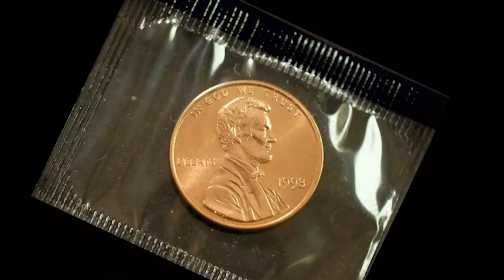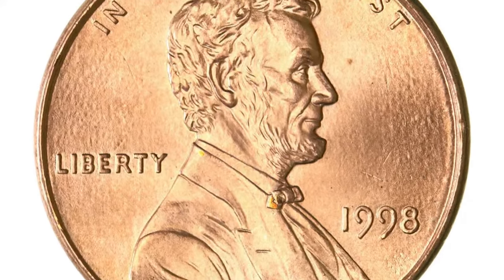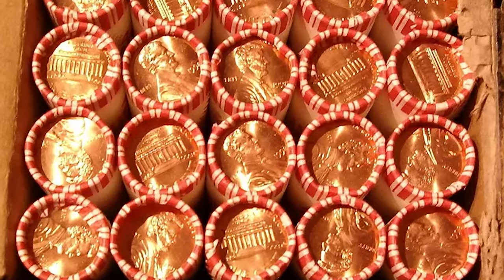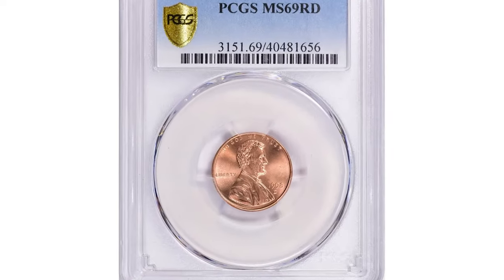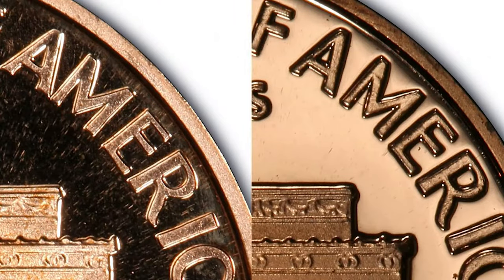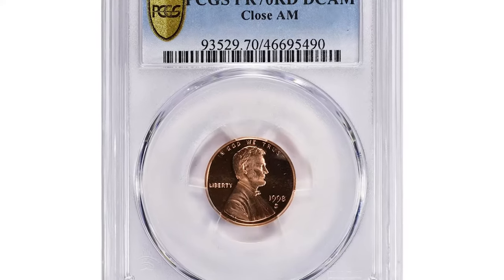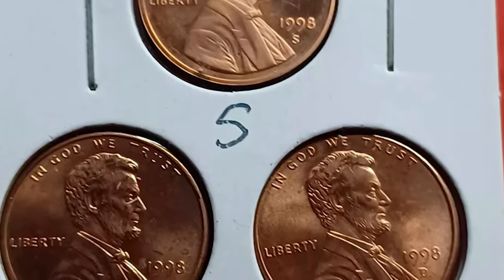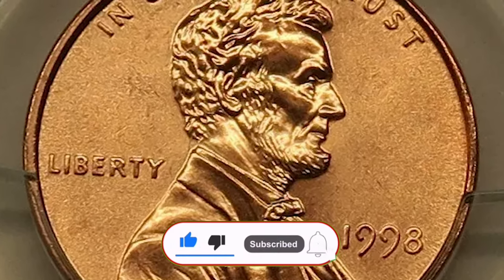Don't Spend 1998 Cents!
Discover the hidden value of Lincoln cents struck in 1998! In this video, we explore the 1998-P, 1998-D, and 1998-S Lincoln cents, highlighting their rarity, key details, and market value. Whether you’re a seasoned collector or new to coin collecting, find out what makes these coins worth looking for in your change!"